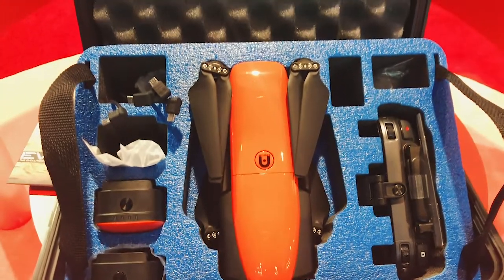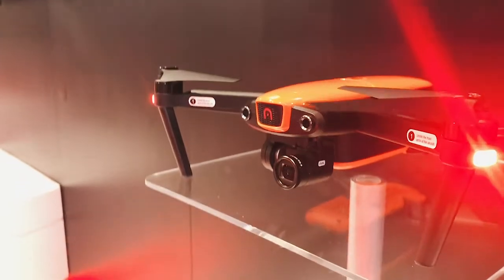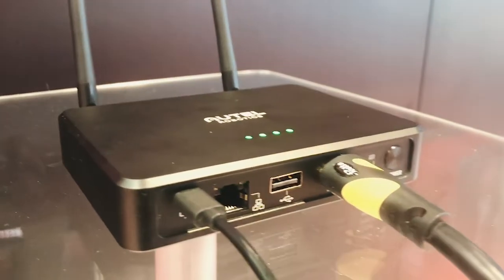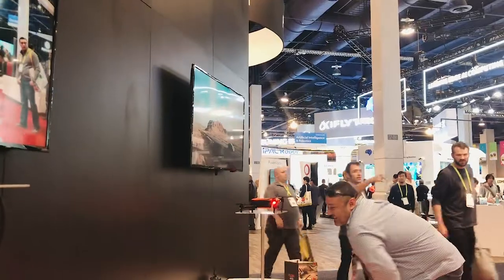Autel Evo Drones vs DJI Drones: In-depth Discussion with Tim Matthews of Autel Robotics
Join us as we dive deep into the world of drones with Tim Matthews from Autel Robotics. We’ll be comparing the Autel Evo drones with DJI’s drones, discussing features, performance, and value. Is Autel better than DJI?
-Drone Long Range, Less Interference
-Ultra Wide Angle Drone Obstacle Avoidance
-Long Flight Time
Autel Evo drones may actually have the edge on DJI.

Manfrotto 504HD Video Head
Handheld Dynamic Omnidirectional
Female transmitter
Wireless system
Evo drones
DJI Drones